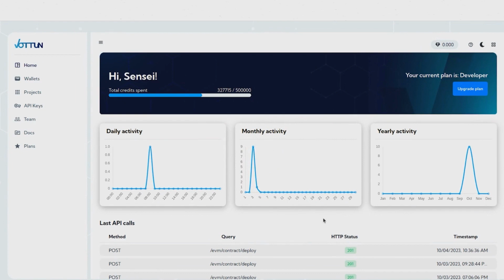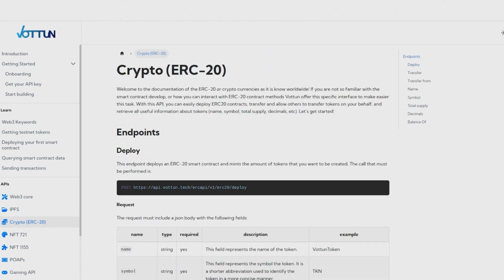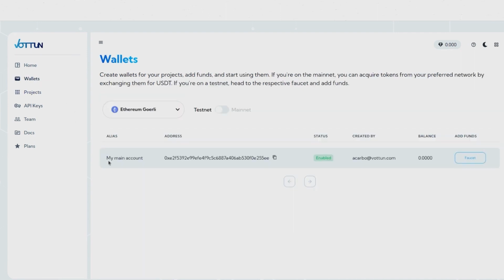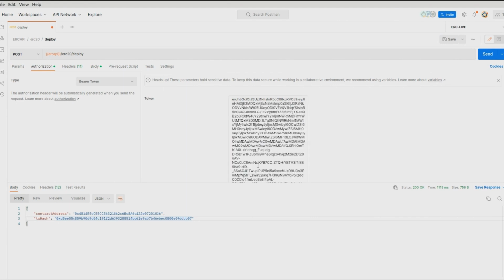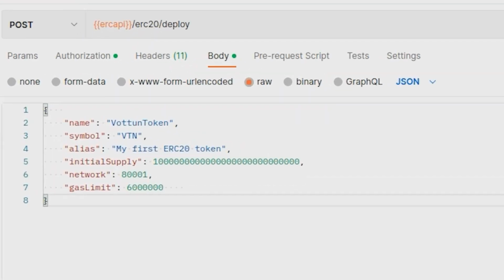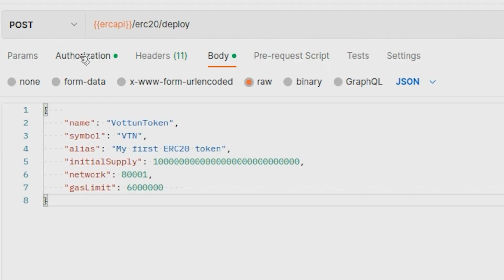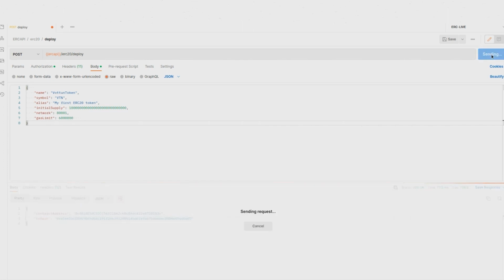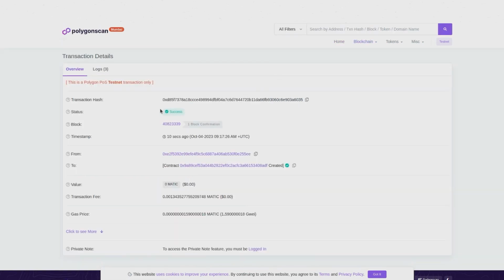🔵 How to create a Smart Contract | Deploy using Vottun APIs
Learn how to deploy your first smart contract using the Vottun APIs!
You can deploy your smart contracts in the blockchain of your choice with only one API call.

(editado)

If you have any questions, head to our community here.